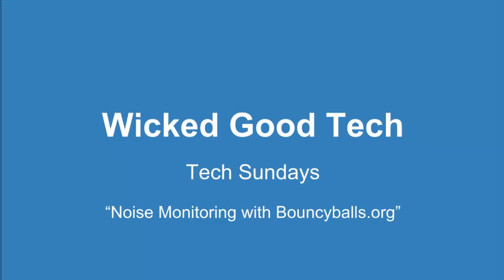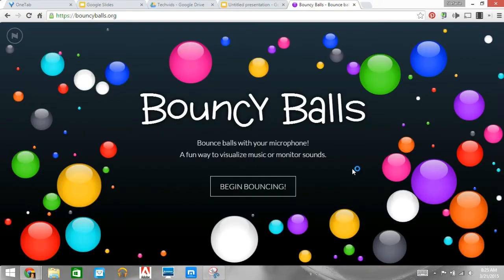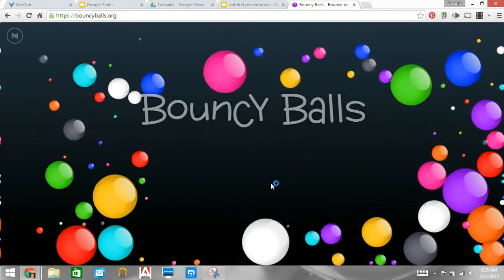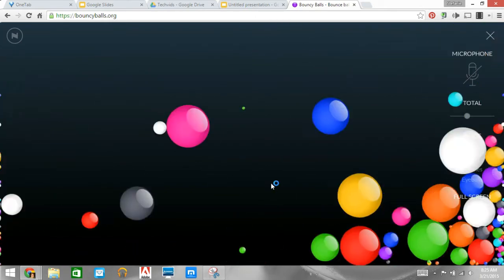Bouncy Balls - Noise Monitoring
Bouncyballs.org uses your desktop's microphone  to allow your class to self monitor noise levels.